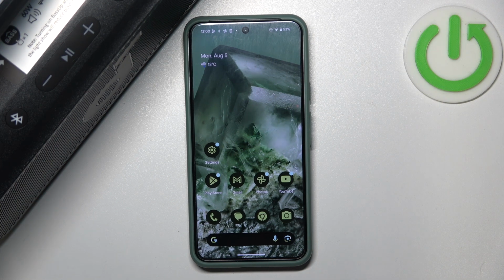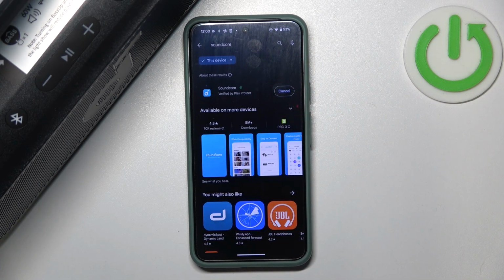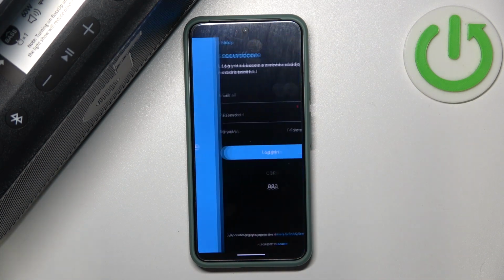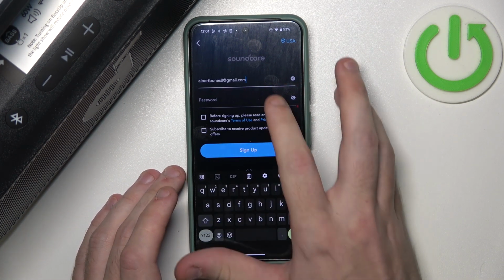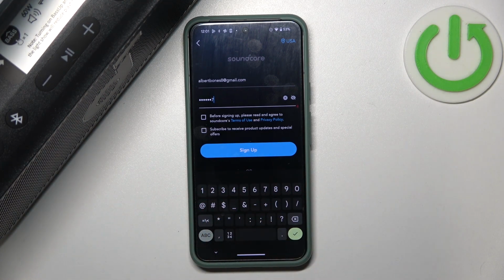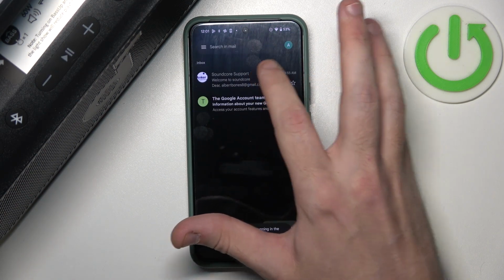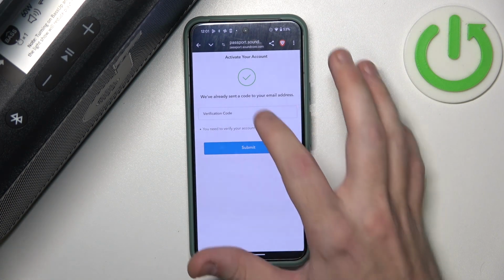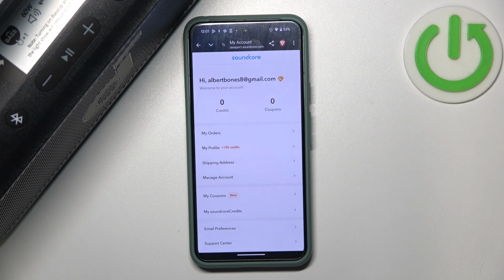How to Sign Up in the App for Your Soundcore Boom 2 Speaker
Learn how to sign up in the Soundcore app for your Soundcore Boom 2 speaker. Follow these steps to create an account, enabling you to access personalized settings, firmware updates, and more features for your speaker.

How do I sign up in the Soundcore app for my Soundcore Boom 2 speaker? What are the steps to create a new account or log in for the first time? Can I use my existing social media or email accounts for registration? What should I do if I encounter any issues during the sign-up process?